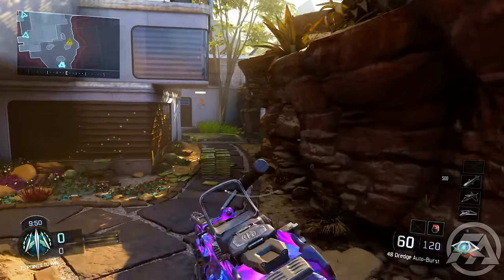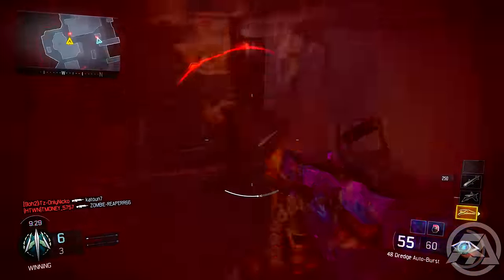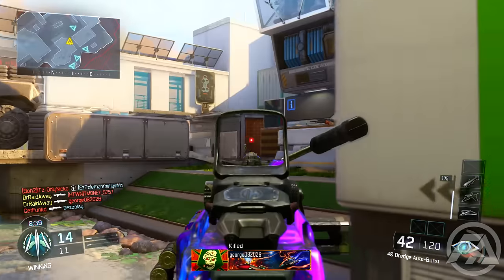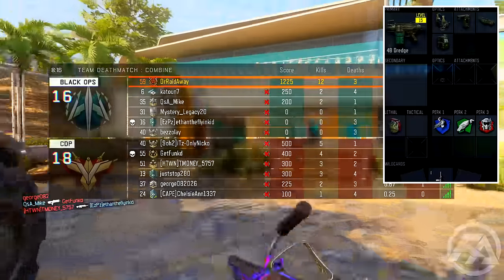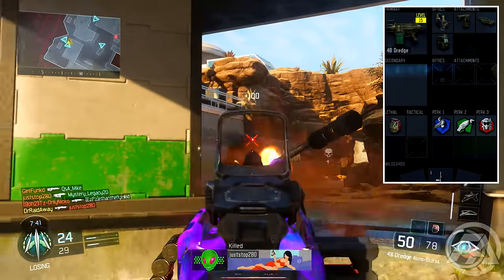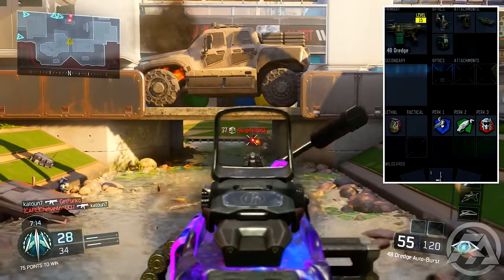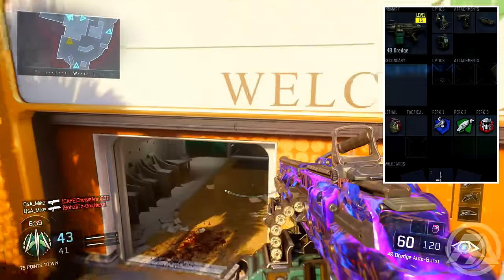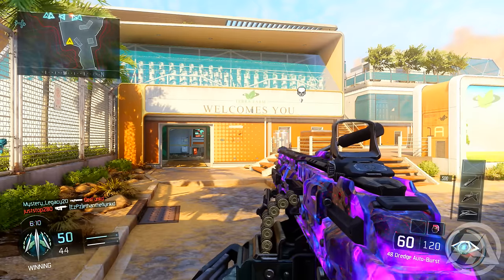BEST "48 DREDGE CLASS" SETUP - BO3 BEST LMG CLASS! "Dark Matter 48 DREDGE" Class (Best Class)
Leave a "LIKE" If you enjoyed this 48 DREDGE Class Setup! BEST 48 DREDGE CLASS SETUP IN BO3! BEST AR IN BLACK OPS 3? Let me know!

-Rich/RaidAway

If you see this comment "COOKIE" in the comment section